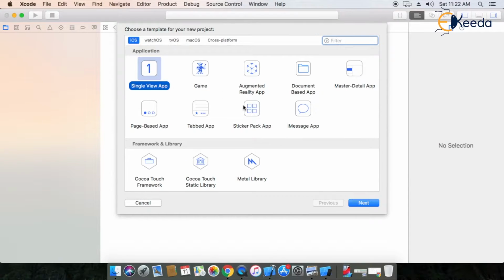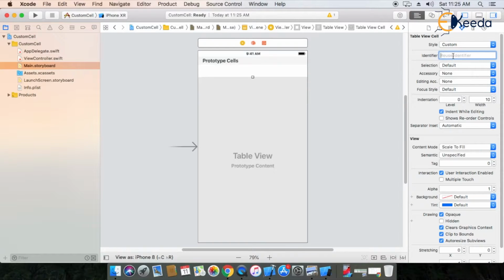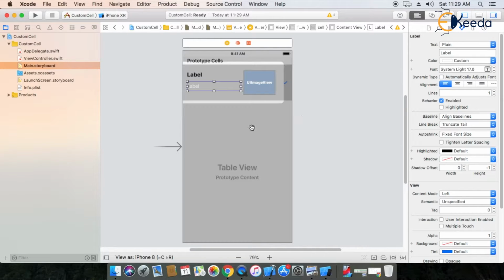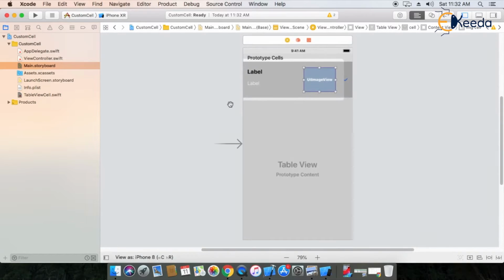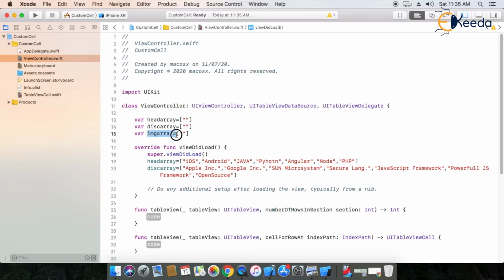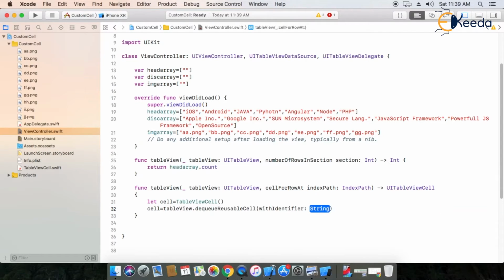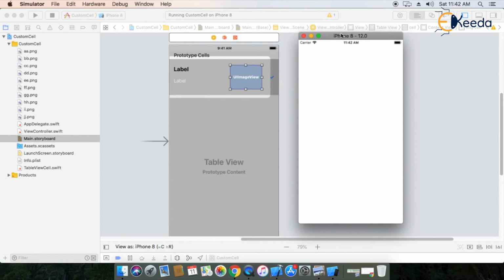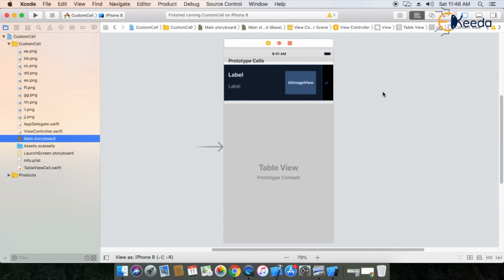Custom Cell in Tableview